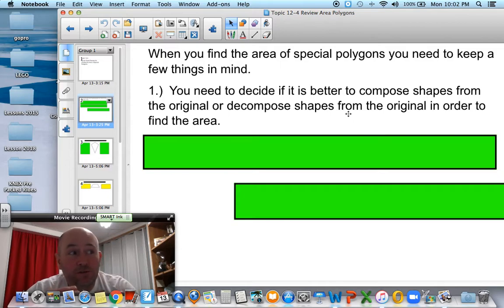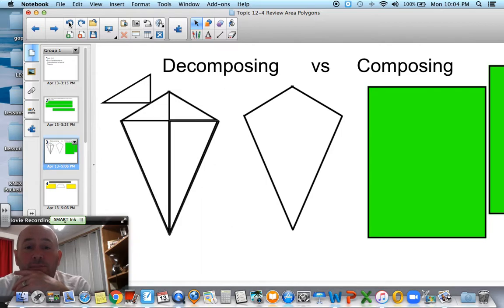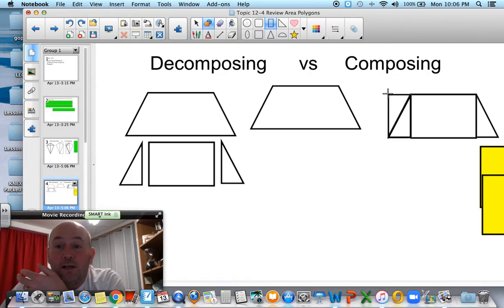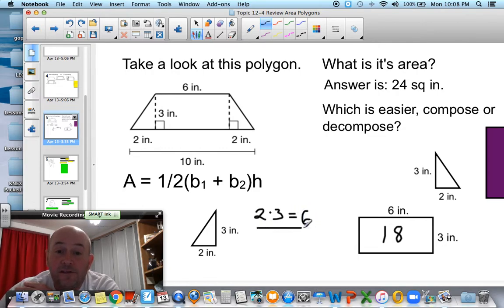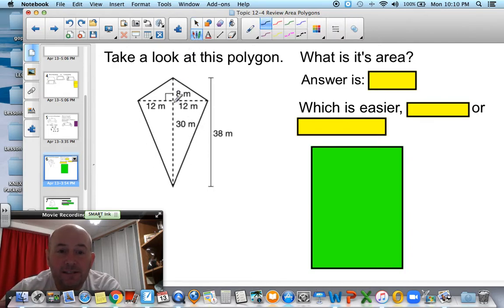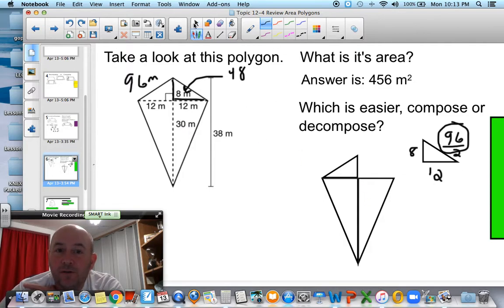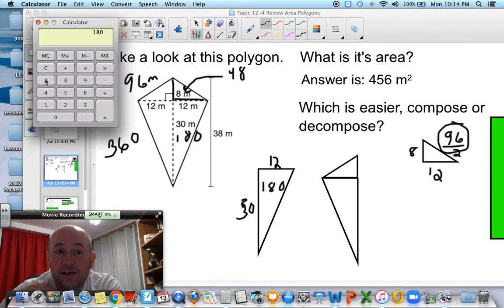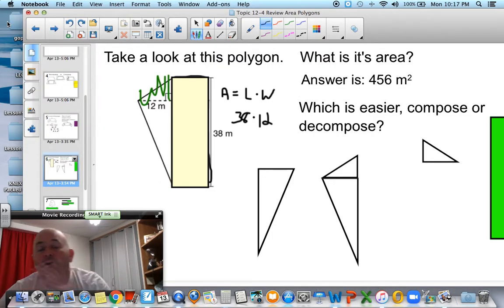Tuesday 4:14:20 Hello and Review